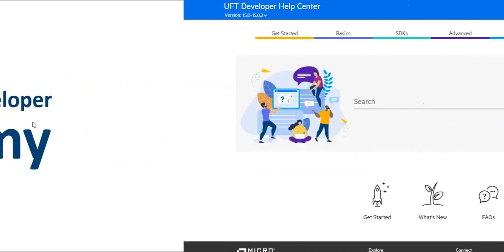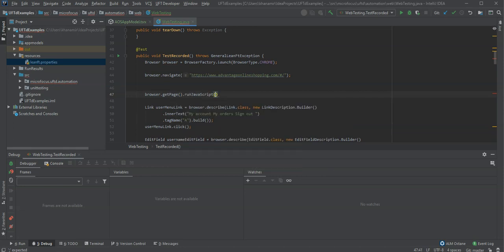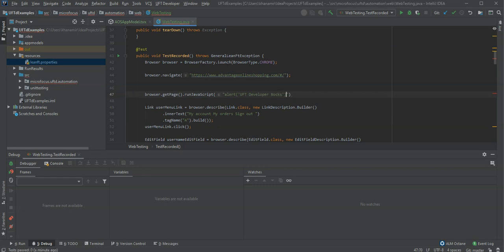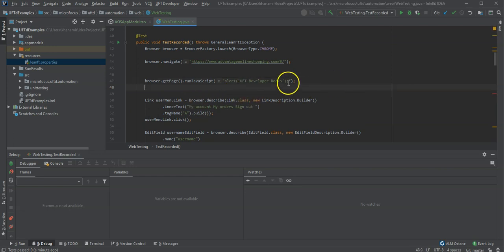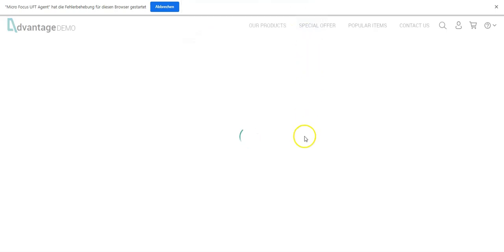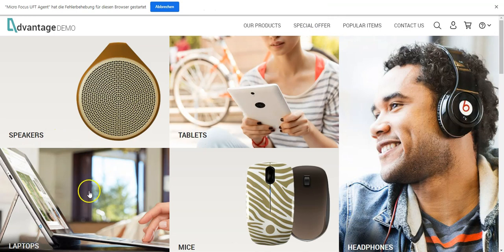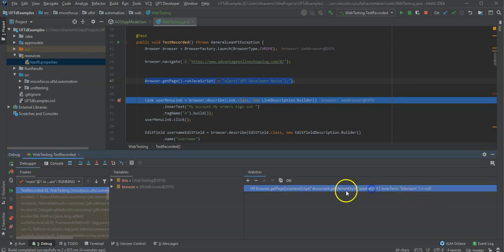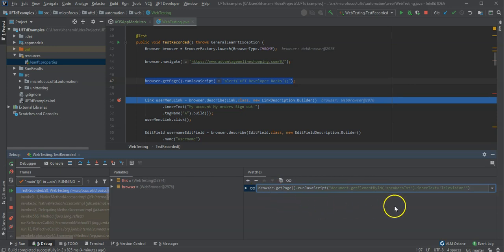Lesson 08 - RunJavaScript on BrowserPage